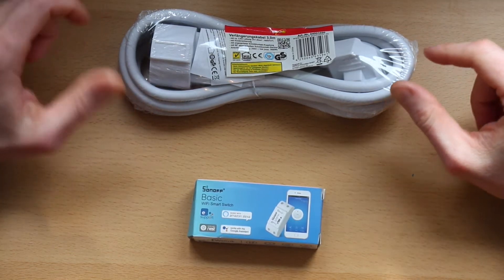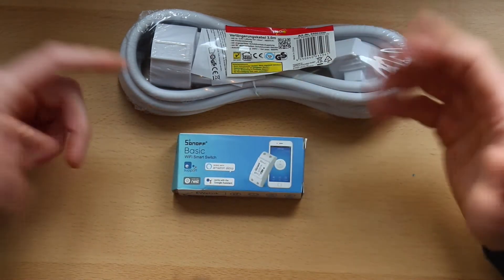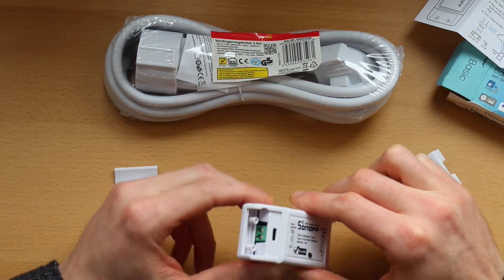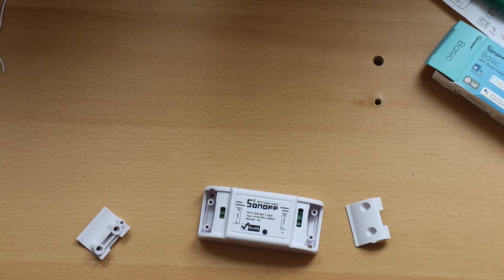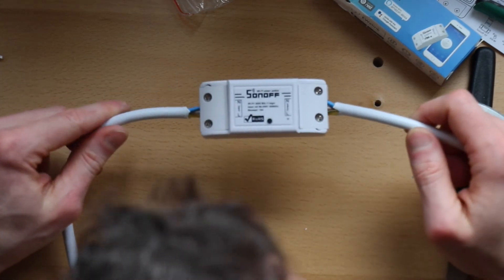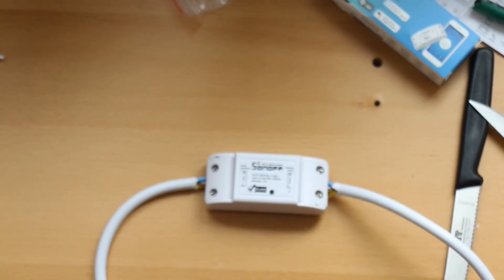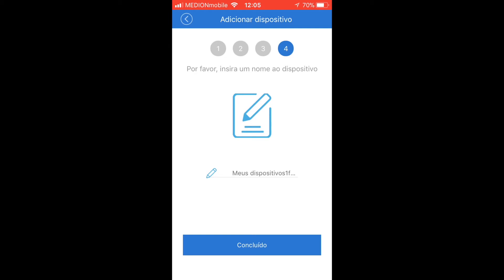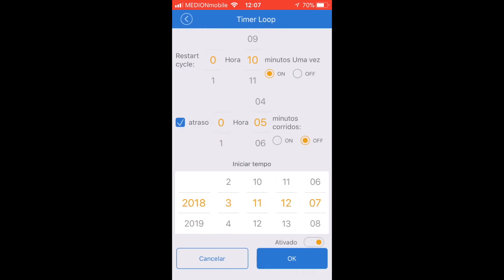Explaining and installing my new Wifi Smart Switch Sonoff Basic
Testing out and installing my new Sonoff Basic.